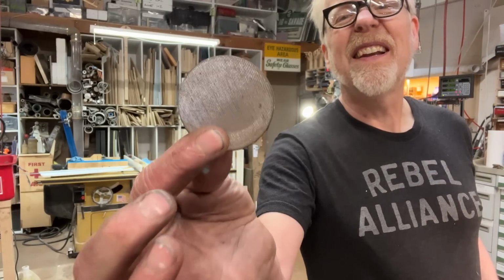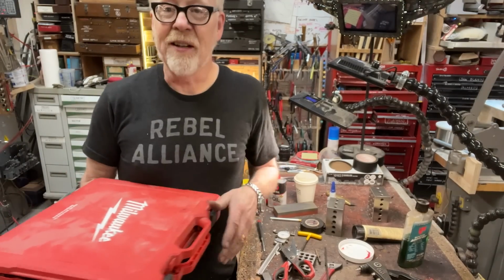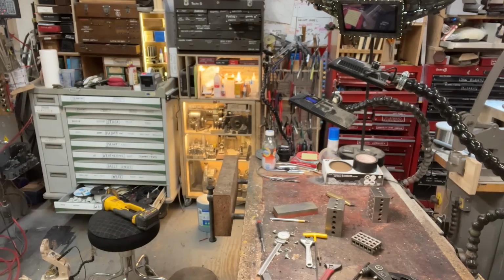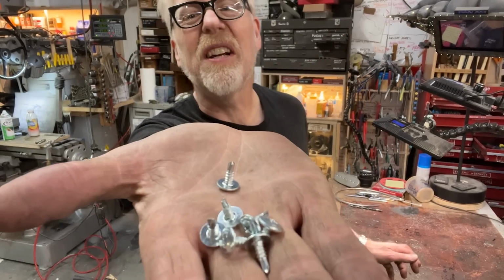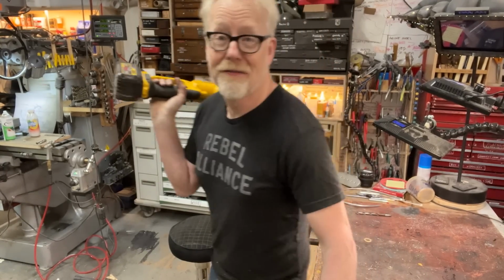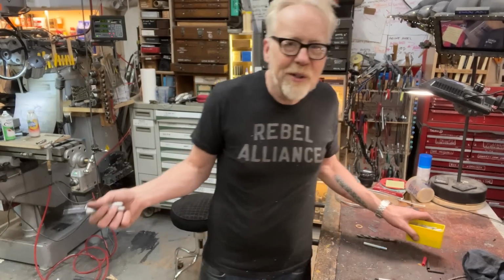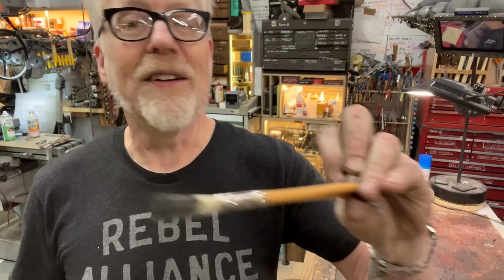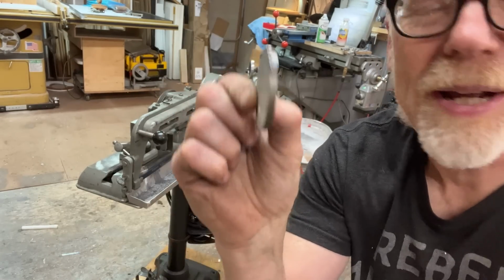Adam Savage's One Day Build Tools!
As Adam wraps up his latest One Day Build (of this automatic hacksaw he walks us through every single tool used in the process of build as they find their way back on the various racks, shelves, and cabinets of the workshop. This exercise in itemization gives you a sense of the breadth of tools that get put to use in a typical build!

List of tools:
All-Purpose hammer
Ball Peen hammer
Crown Beechwood mallet
Makita right angle drill
Dewalt impact driver
Makita drill
Drill America DMBO Bit 1/8
YIHUA 8858 IV Multi-Purpose Heat Gun
Milwaukee Socket Tool Set
Hurricane Sheet Metal Hand Seamer
Boeshield T-9
Norton India AO Combination Grit Sharpening Benchstone
Norton Triangular Fine Grade India Sharpening Stone
3-In-One Oil
Milwaukee Jobsite Scissors
Lucas Red N Tacky Grease
Loctite 380 Toughened Max Instant Adhesive
GearWrench Ratcheting Combination Wrench 1/2"
Maxwel Cloth Electrical Tape
Power Probe Micro Torch
Starrett Dial Caliper with Adjustable Bezel
Mitutoyo Dial Caliper
Anytime Tools Dial Caliper 6" / 150mm Dual Reading
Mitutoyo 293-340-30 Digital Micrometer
Xacto knife
KNIPEX Wire Stripper
KNIPEX Automatic Wire Stripper
BL-123 blocks
Drill America 1/2"-13 High Speed Steel 3 Flute Spiral Point Tap
Crescent wrenches
Allen Wrenches
Sherman Marson Rivet Gun
Flange Pop Rivets 1/8"
Wiha Screwdriver Set
Zinc Wafer Self-Drilling Sheet Metal Screws
Fluke 101 Basic Digital Multimeter
Signature Precision Square
Channel Locks Pliers
Nippers/cutter pliers
Needle-nose Pliers
Knipex Needle-nose Pliers
Parts washer
Roll Pin Punch Set
Solder Seal Wire Connectors
Double-ended machinist twist scribe
Presto white-out pen
Wirefy Heat Shrink Tubing Kit